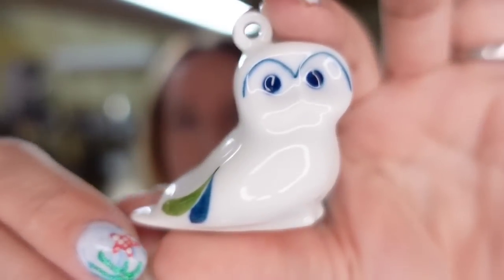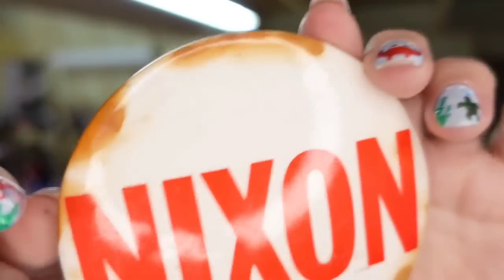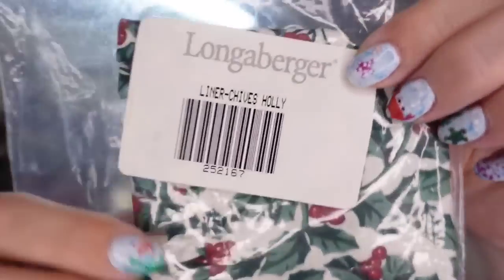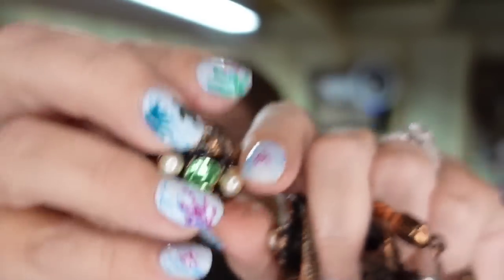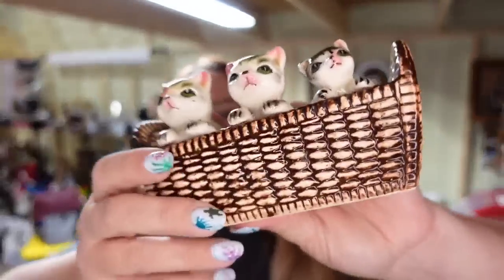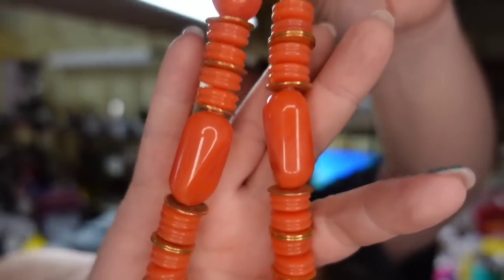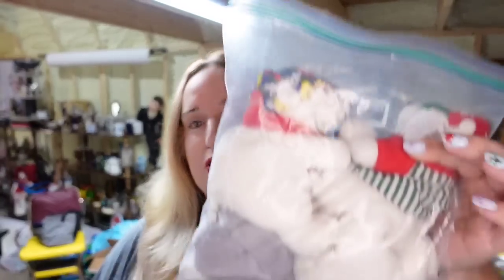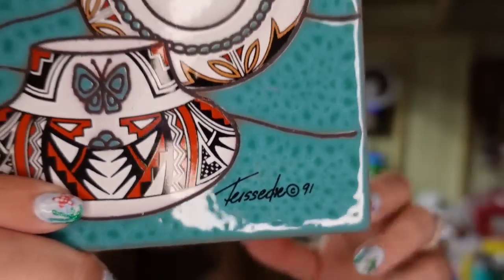I Love Reselling For A Full Time Job See What Sold This Week eBay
Come see what sold on eBay, mercari, poshmark and etsy!